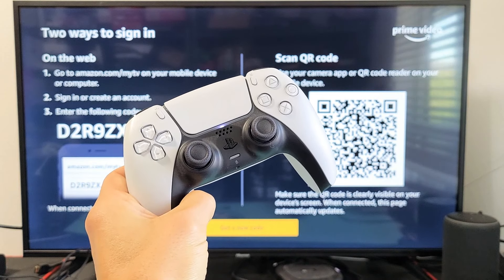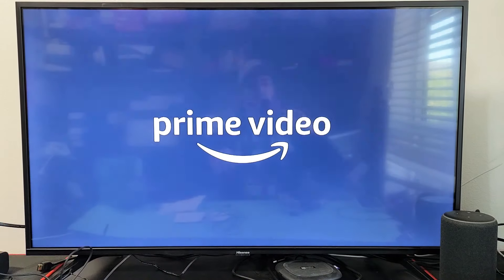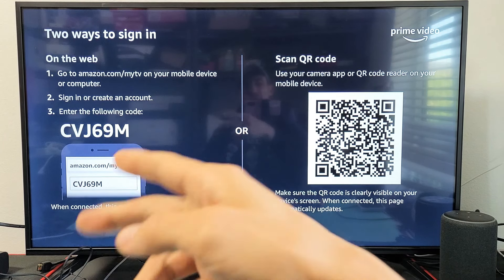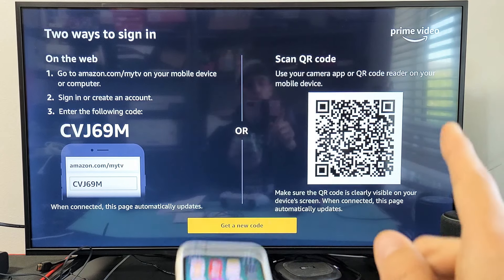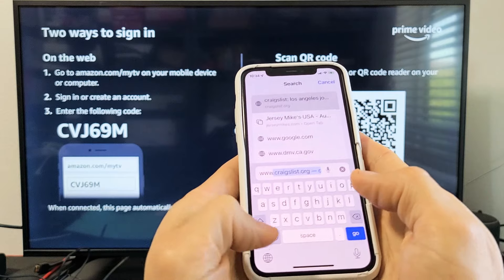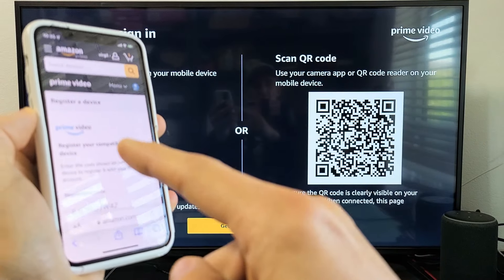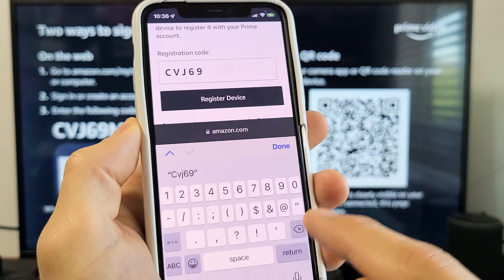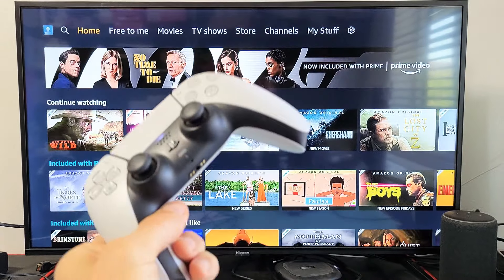PS4/PS5: How to 'Sign In' Amazon Prime Video App (Enter Code Where?)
I show you how to sign in (login) to your Amazon Prime Video app on Sony Playstation (PS4/PS5). Hope this helps.

PlayStation 4 (PS4)Console
PlayStation 5 (PS5)Console